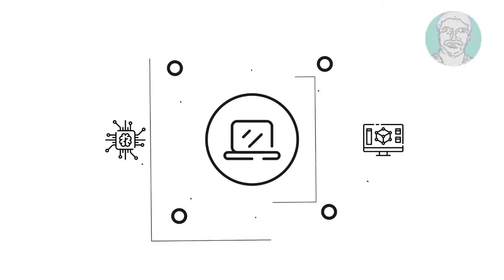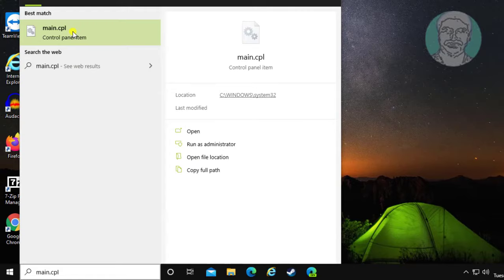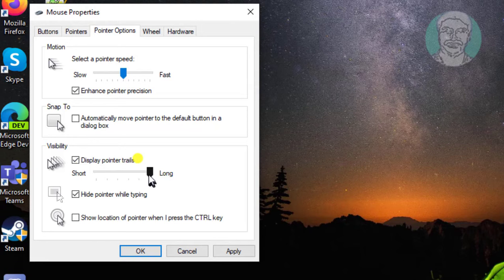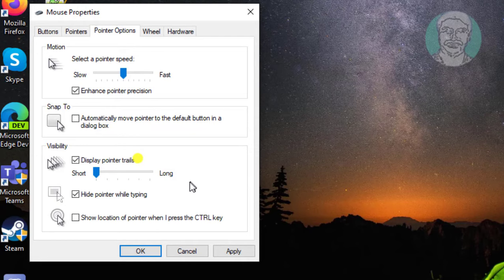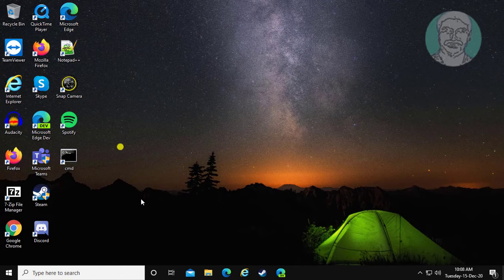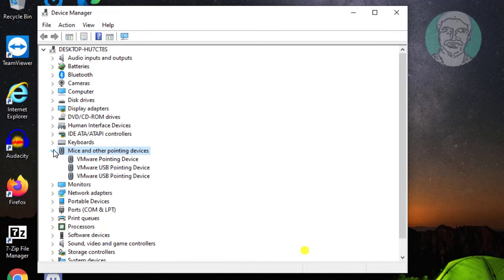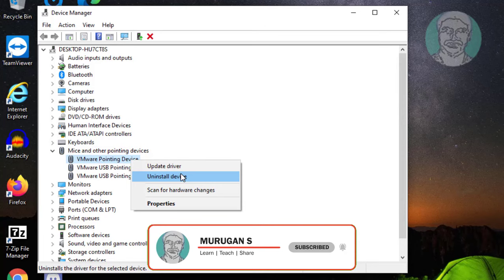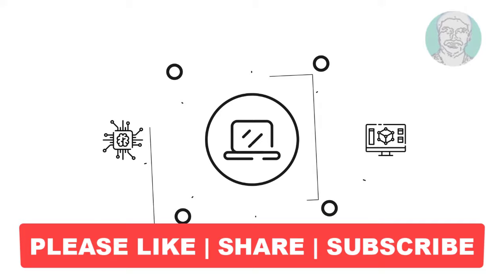Fix Mouse Moving Pointer In Wrong Direction [Solved]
This tutorial Helps to Fix Mouse Moving Pointer In Wrong Direction [Solved]